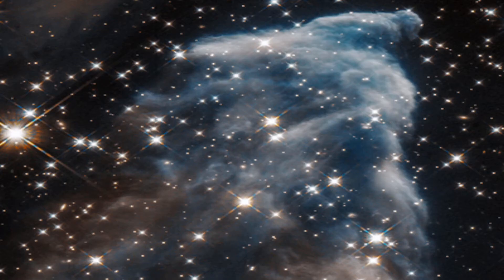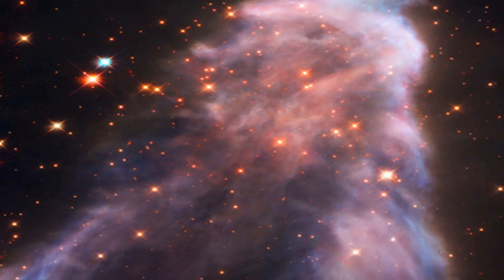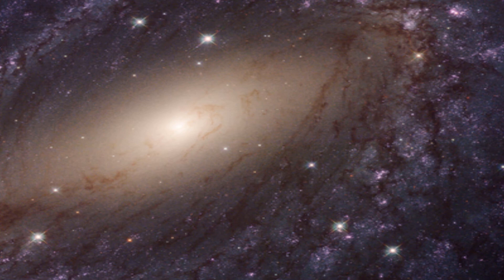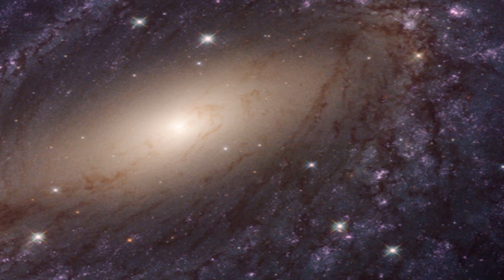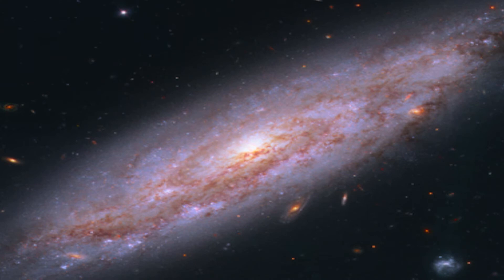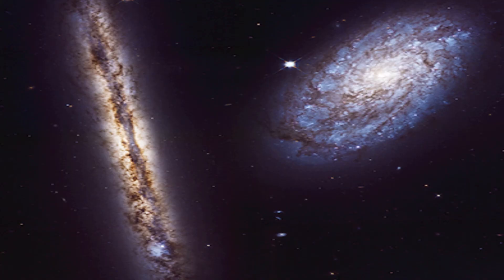The Evening Swan - By Akiane Kramarik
Lucas Rabel shares a poem by the amazing painter Akiane Kramarik.